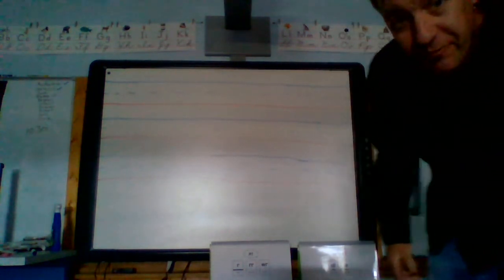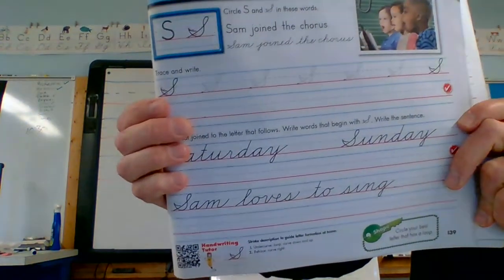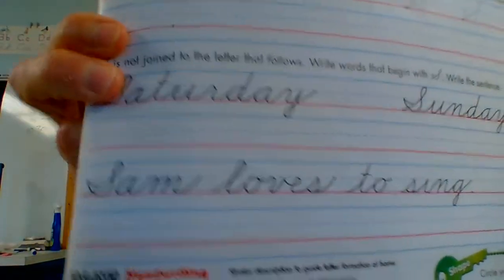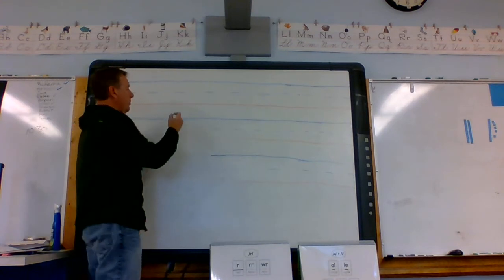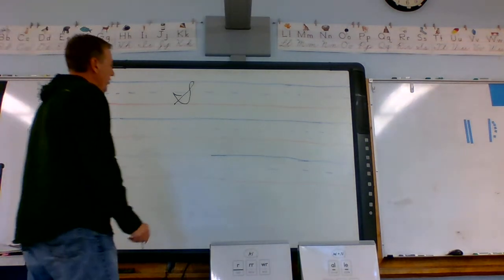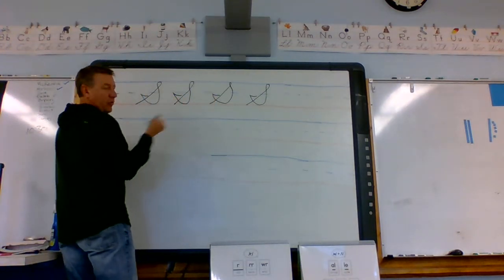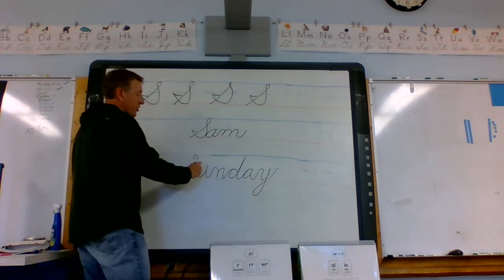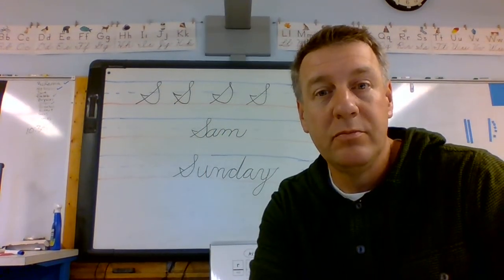Thursday May 21 Handwriting